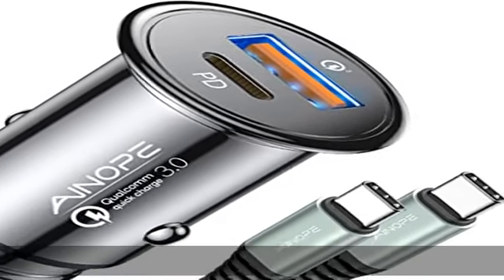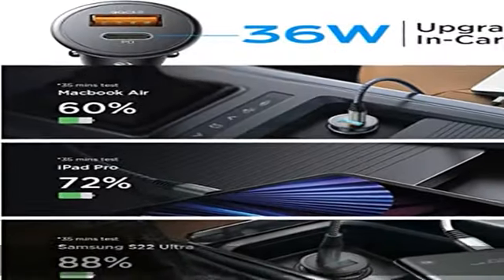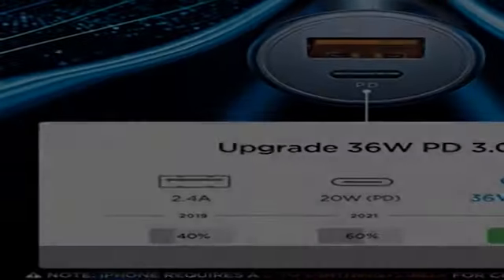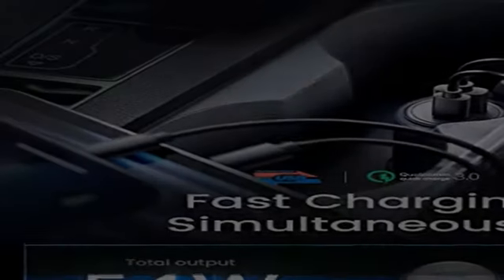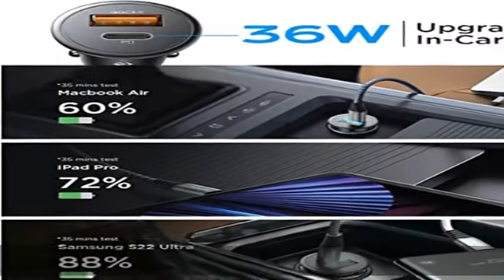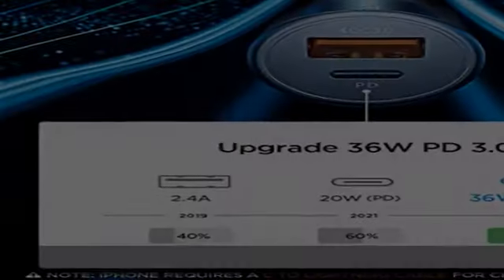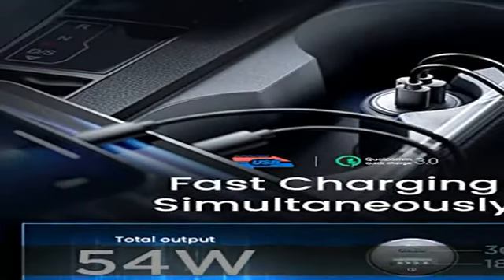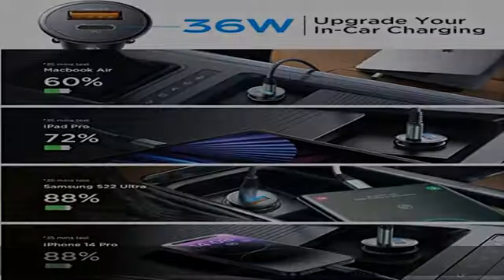USB C Car Charger 54W Super Mini AINOPE All Metal Fast USB Car Charger Adapter PD&QC 3.0 Dual Port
USB C Car Charger 54W Super Mini AINOPE All Metal Fast USB Car Charger Adapter PD&QC 3.0 Dual Port Compatible with iPhone 14 Pro Max 13 12 11 X XR XS Samsung Galaxy S23/22/21 Note 20/10 Google Pixel